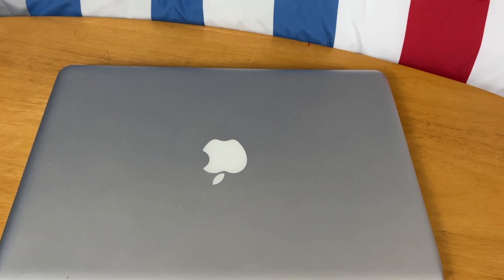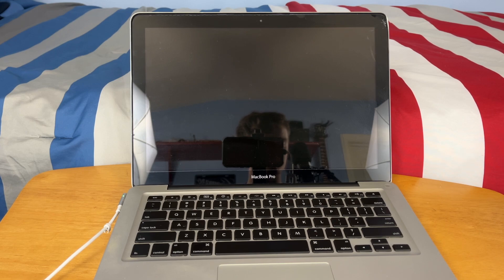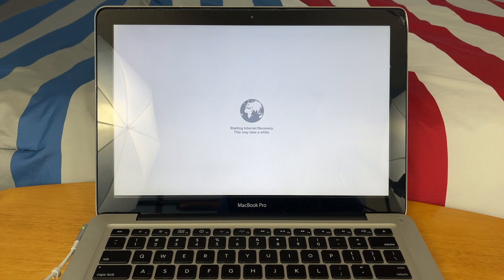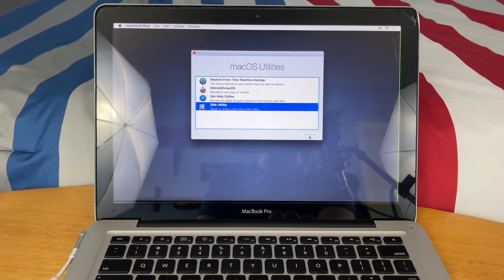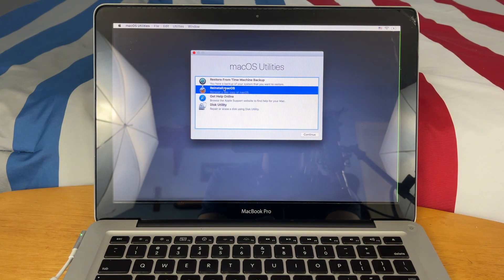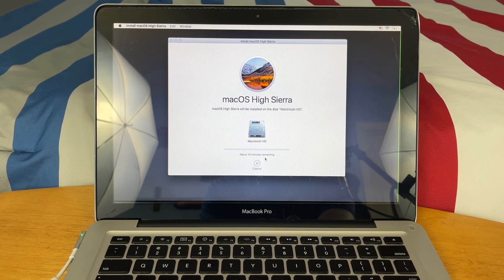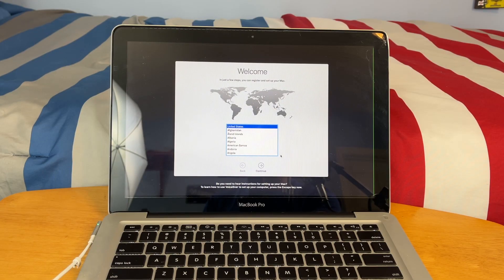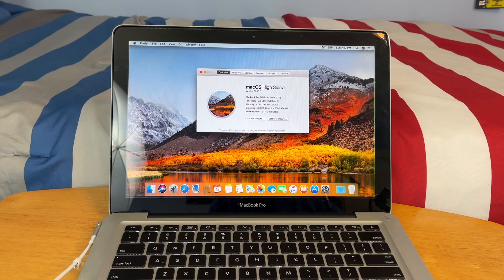How to Install Reinstall macOS on any Mac for Free! How to Fix Question Mark Screen!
In this video I will be showing you how to install macOS on any Mac or MacBook! This can help anyone whose Mac can't boot up, or if it has the question mark box. This is also great if you just replaced your hard drive and you need to install it on a new hard drive or solid state drive.